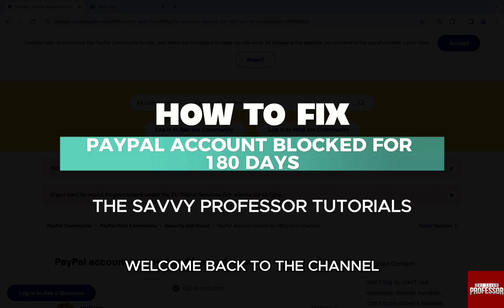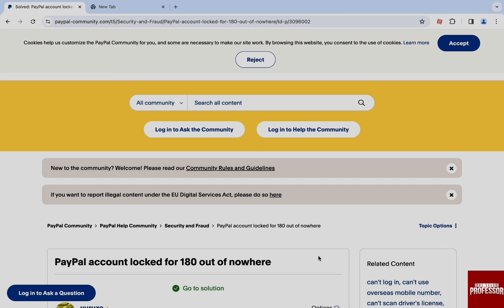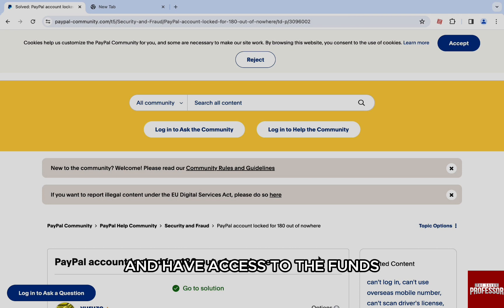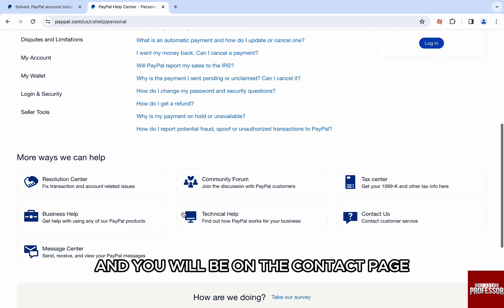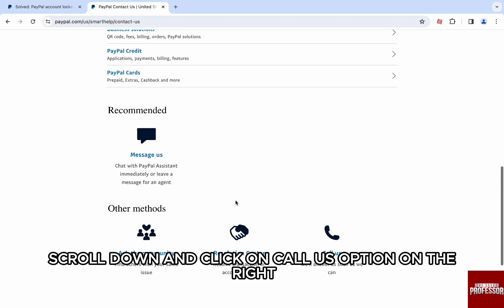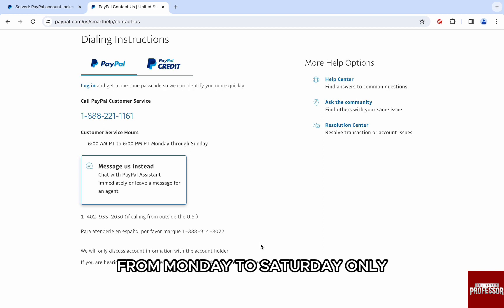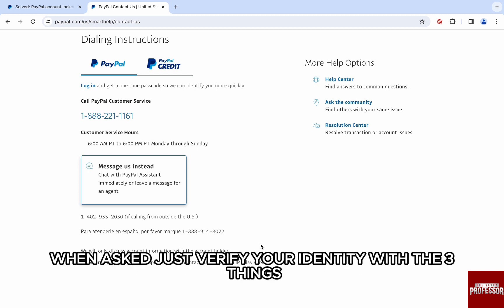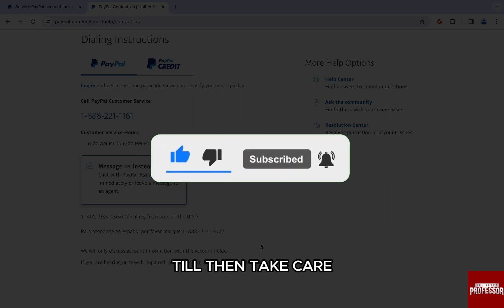How To Fix PayPal Account Blocked For 180 Days (Why Is PayPal Account Locked For 180 Days?)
How To Fix PayPal Account Blocked For 180 Days (Why Is PayPal Account Locked For 180 Days?). In this video tutorial I will show how to fix PayPal account blocked for 180 days.